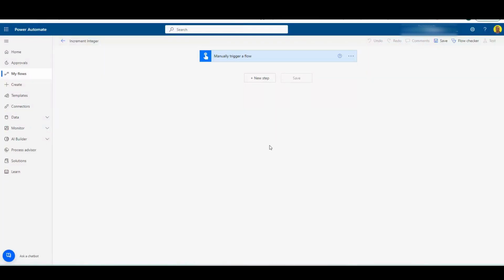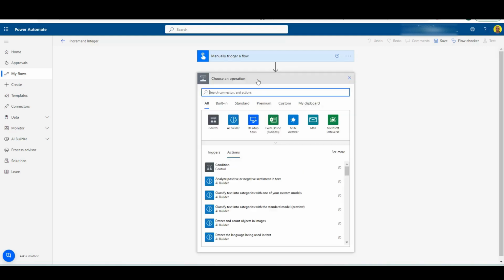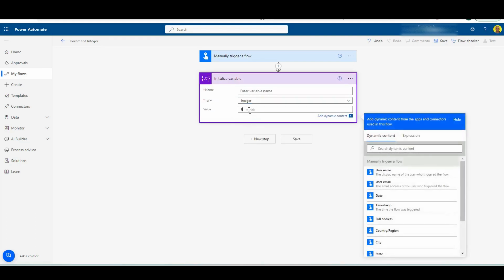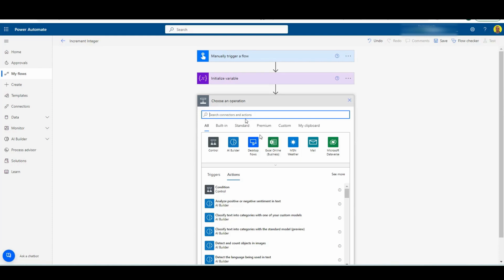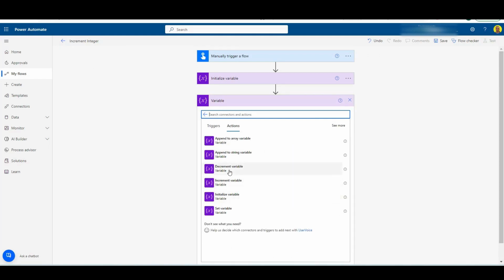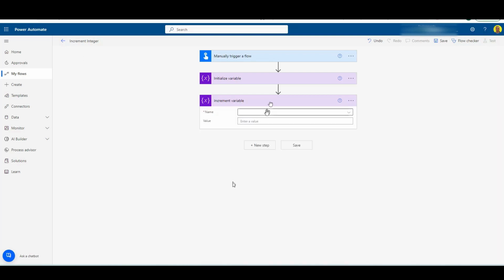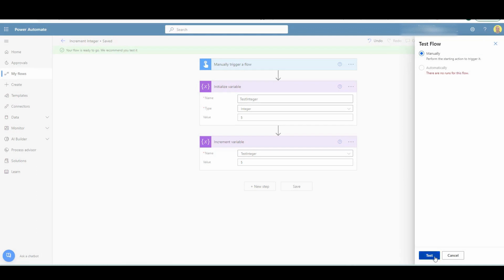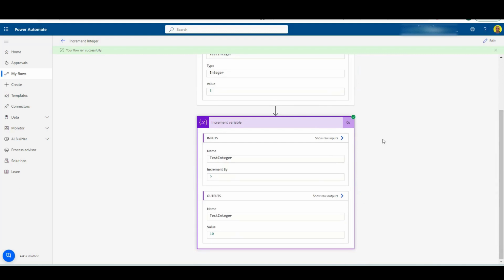Power Automate - Increment an integer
This video shows how to increment a number in Power Automate flow. In the video we take a value of 5 and add 5 to make it 10.